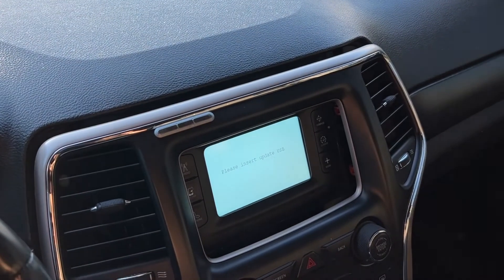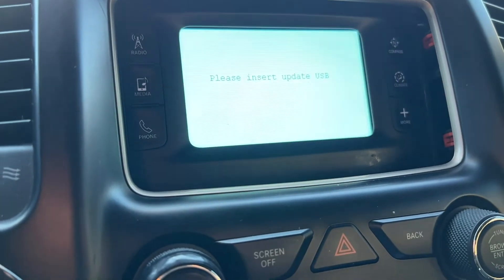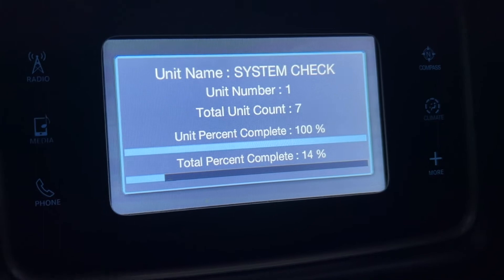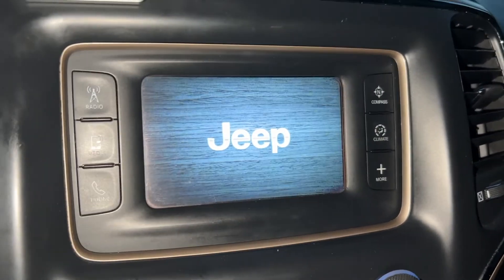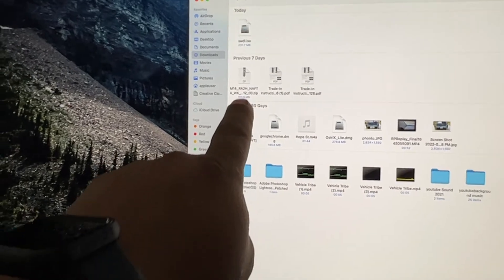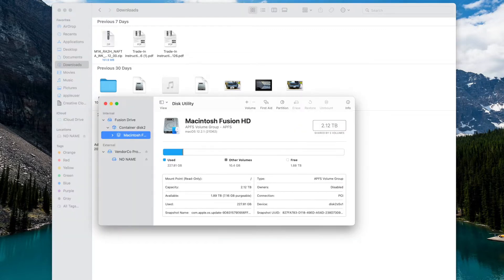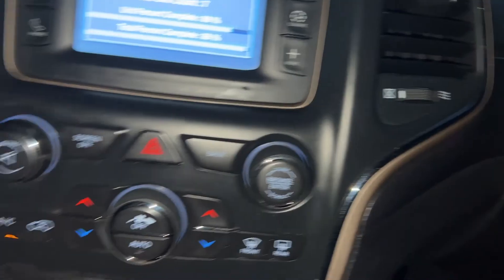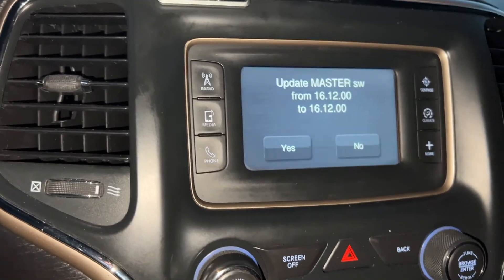How to Fix - Please Insert Update USB Screen - Uconnect Jeep grand Cherokee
How to fix white screen on head unit. White state "Please insert Update USB"

First go to the Uconnect website. Enter your Vin number to get any files for your specific Uconnect system. This should work for most Chrysler, Jeep, Dodge Vehicles.  As long as the head unit is not burned or completed broken.

Step one get a 16-32gb USB drive
Format the USB drive as it is on the Video. ( this will delete everything on it)
After its formated

copy over your uconnect update file. Make sure its the unzipped file NOT the zip file. (instructions how it did on video)

then once that is done insert it in to your car usb port and it should work. Check the video out how i did it.